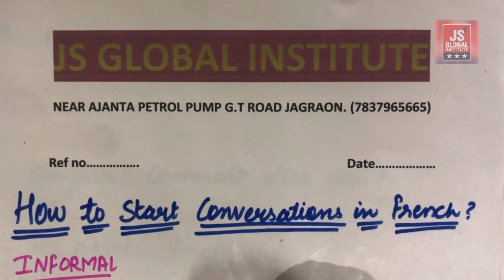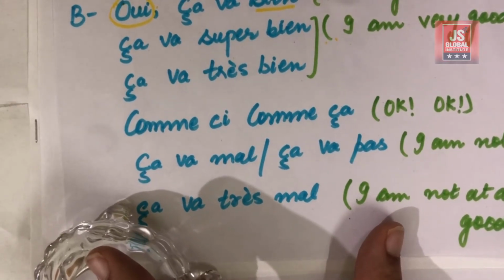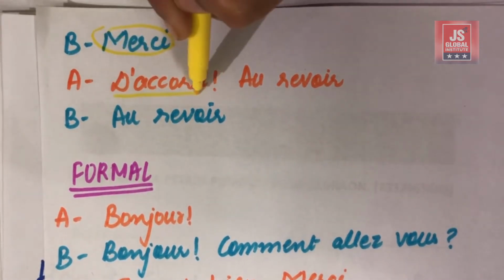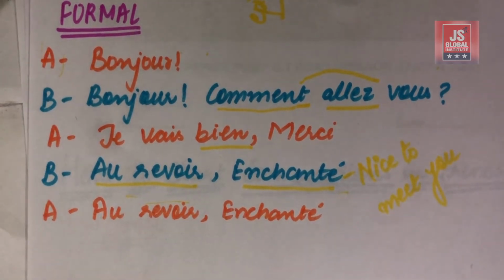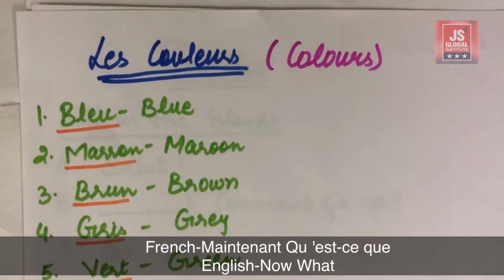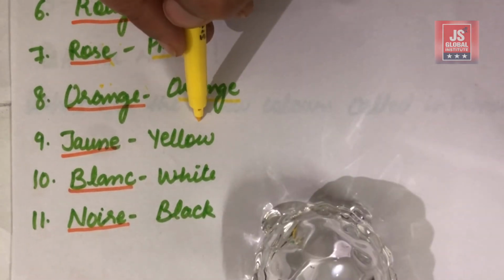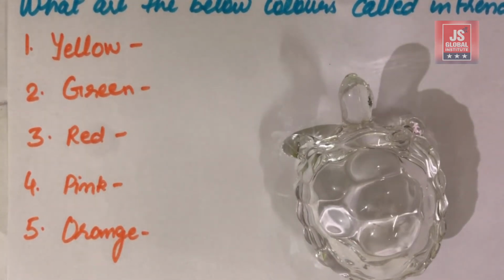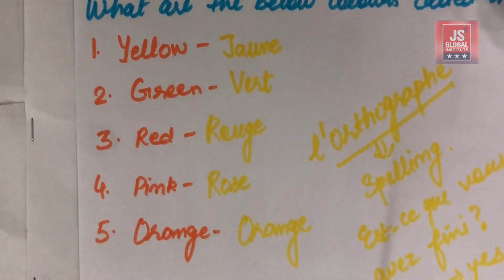Learn French Episode-6(How to start conversation in French and colours in French)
Learn French Episode-6
Apprendre Le Français Episode-6
Comment peut-on commencer les Conversations et Les couleurs du Français

How to start conversation in french and colours in french

For better understanding refer to previous lessons

Deals in English,IELTS,CD-IELTS,PTE,Information Technology,Account(GST) and Nanny-Care Giver(elderly child) Training,Air tickets,Educational Consultant,Career Consultant,Job Placement